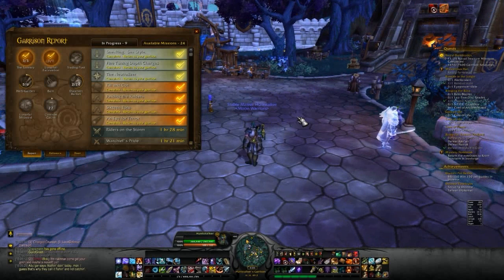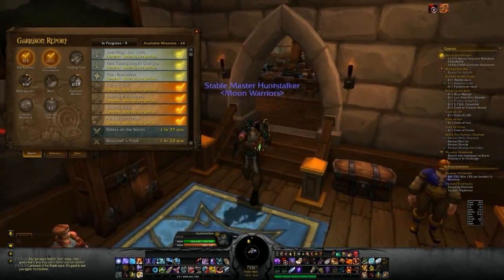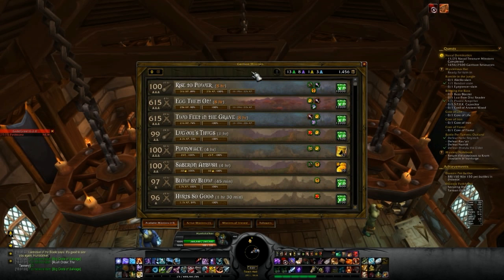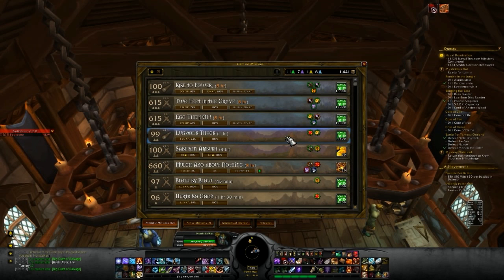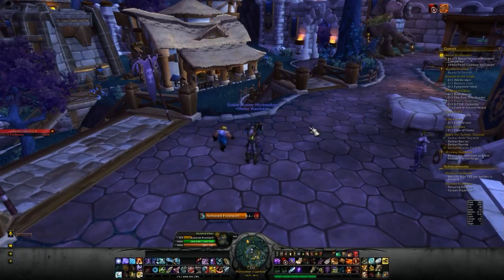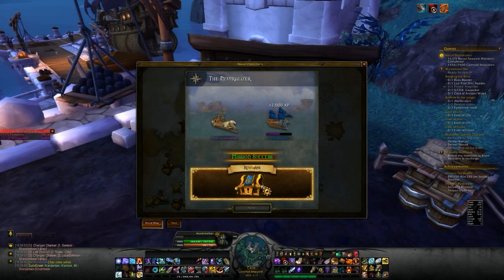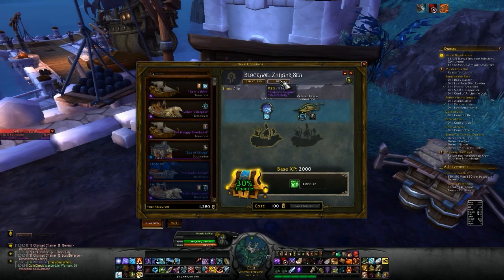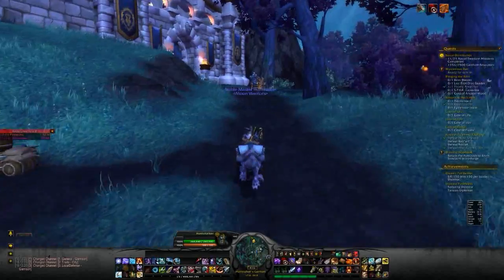World of Warcraft Addon Spotlight: 6.2 Master Plan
Master Plan modifies the Garrison Missions UI, making it easier to figure out what you want to do. It can both suggest and complete parties to maximize mission rewards

My Stuff
Minecraft 1.8 Fan Server
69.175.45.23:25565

Project Manager: foxlit